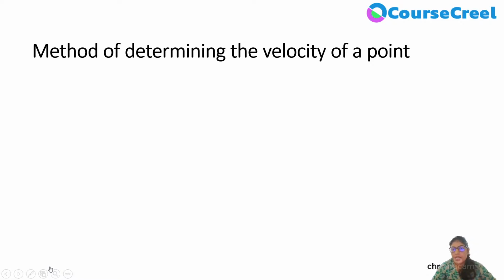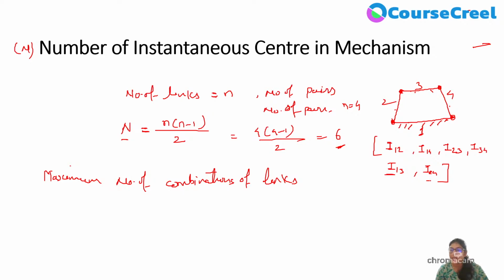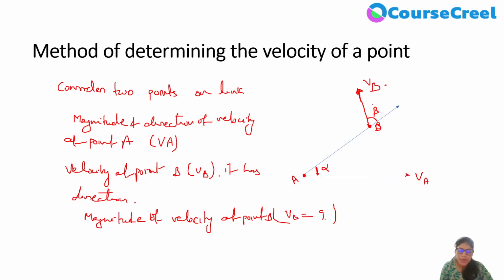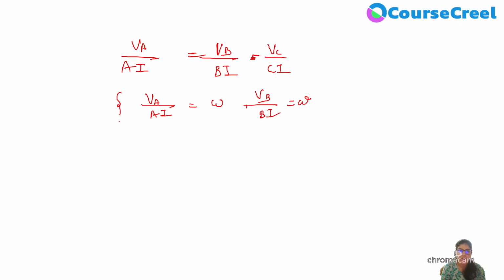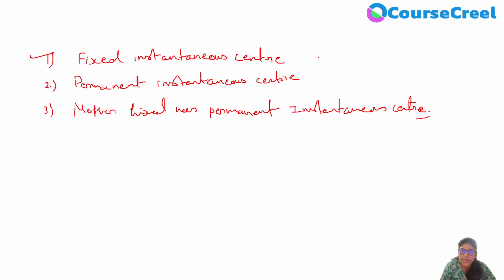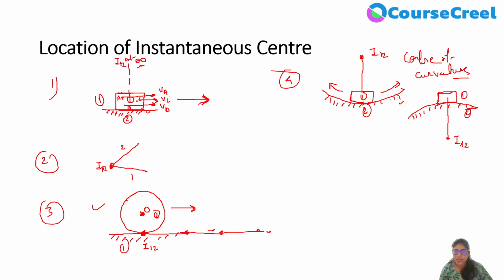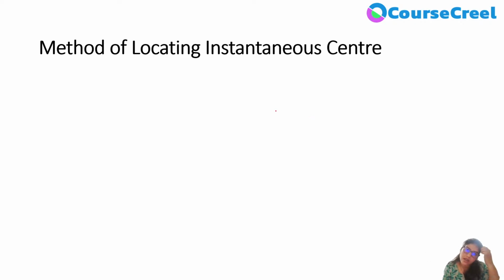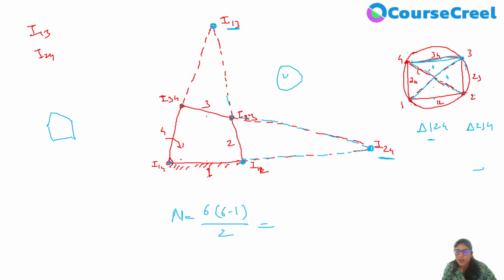Kinematics of Machine :Lecture 5 - Instantaneous Centre Method (For Mechanical Engineering Students)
Kinematics of machine or Theory of Machine is the branch of Mechanical Engineering which deals with the study of motion or relative motion between different parts of machine. This subject has all the basic concepts which are required for designing various parts of machine.

Kinematics of machine subject is very important for competitive exam purposes as it has high weightage in GATE, ESE, RRB, SSC and other exams for the purpose of job and higher studies.
In this live course we will cover all the basic and advanced topics of Kinematics of Machine for the purpose of curriculum exams, GATE, ESE and other competitive exams.

We are going to start live lesson of KOM.